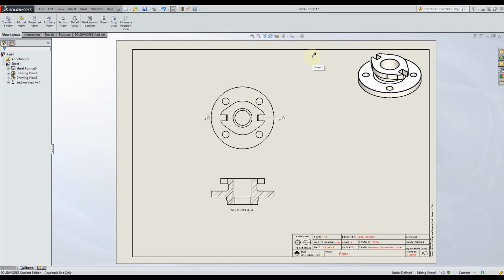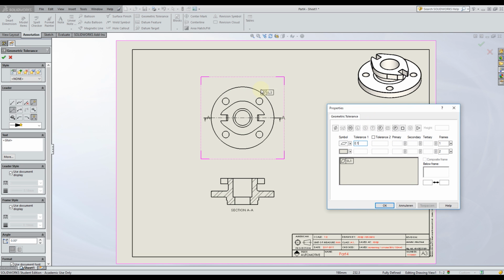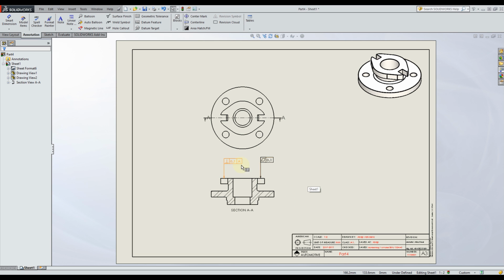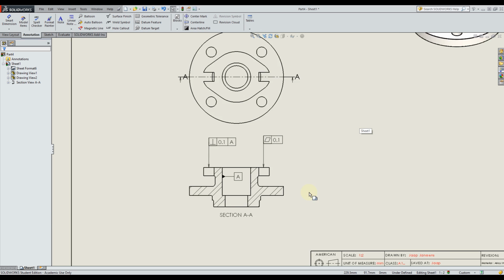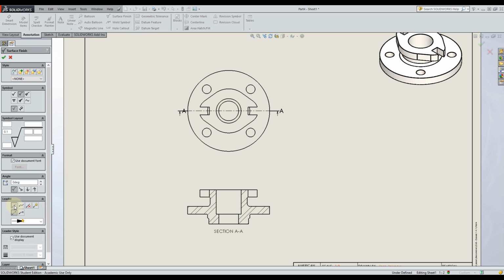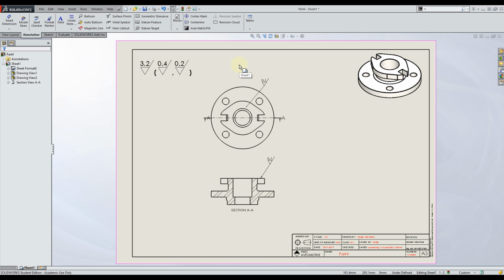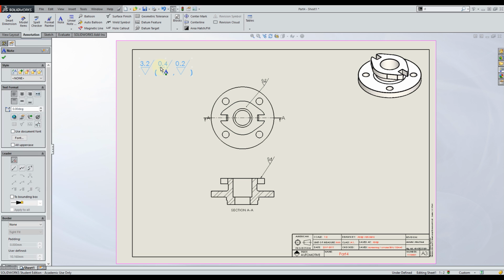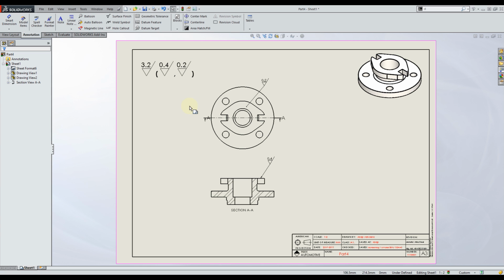CAD C3 Lesson 18